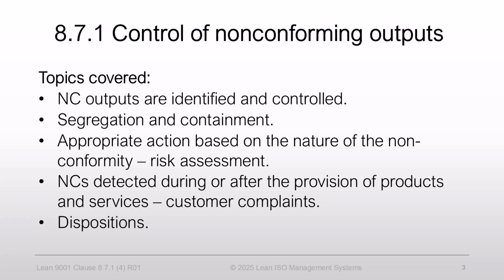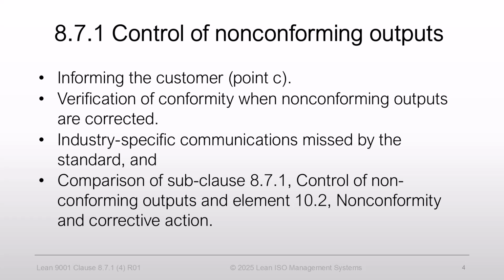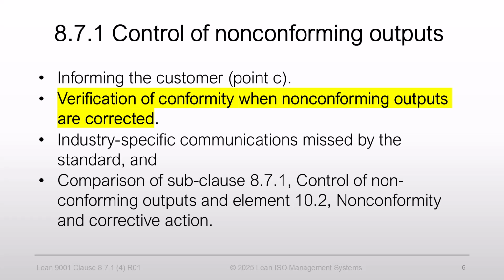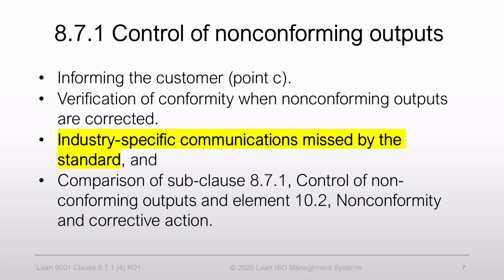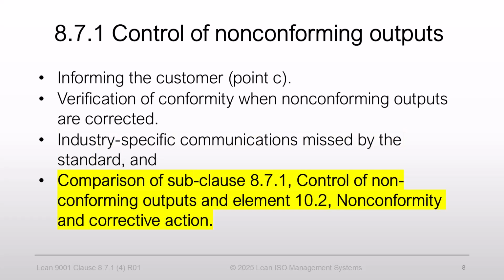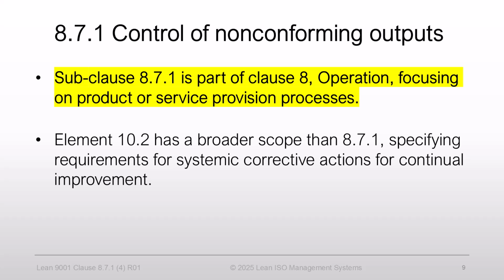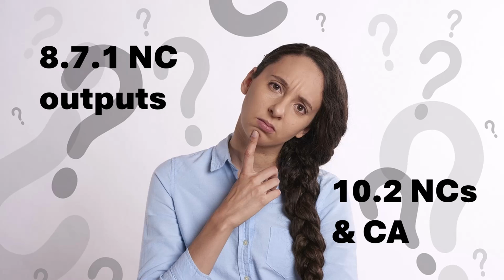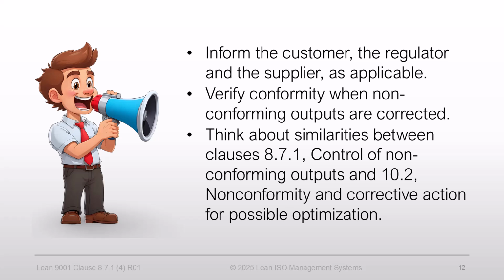ISO 9001 Clause 8.7.1 | Customer Communication in 9001 | Clauses 8.7.1 v 10.2 Explained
📢 Ready to wrap up our review of ISO 9001 Clause 8.7.1—Control of Non-conforming Outputs? This video will explore the critical steps often overlooked in managing non-conforming outputs.

🔎 What You’ll Learn:
✅ The importance of customer communication when non-conformities affect products or services.
✅ How to verify conformity after non-conforming outputs are corrected.
✅ Communication requirements for specific regulated industries.
✅ A comparison between Clause 8.7.1 and Clause 10.2, - immediate containment vs. long-term corrective actions.

📌 Understanding these key topics will help you ensure compliance and maintain strong relationships with customers, regulators, and suppliers.